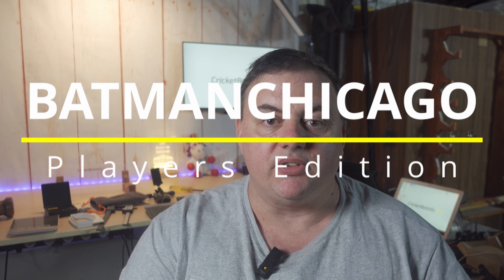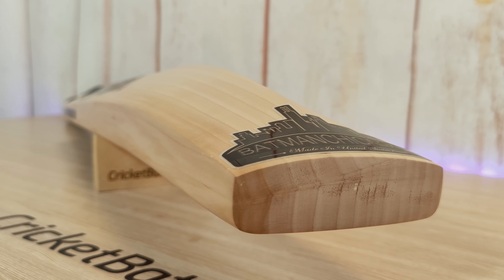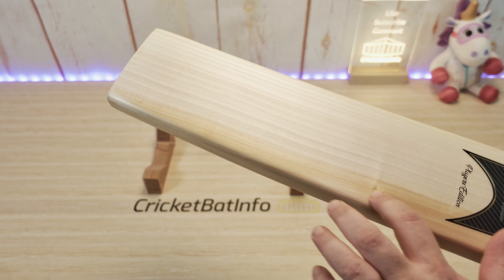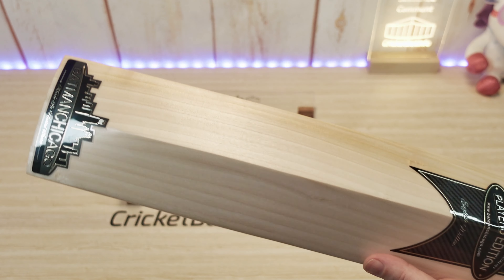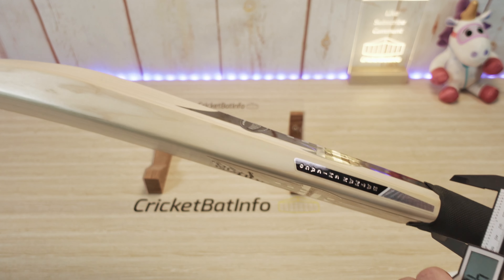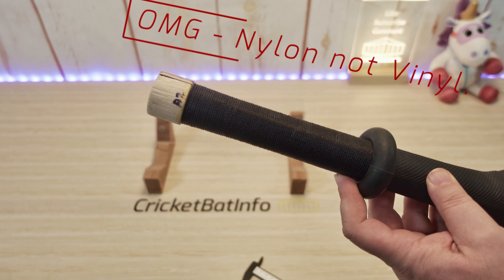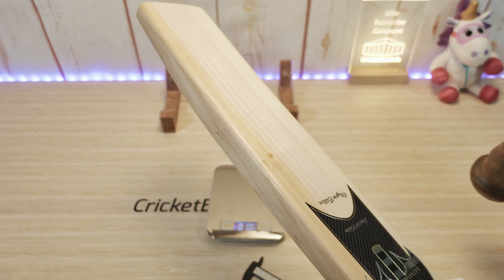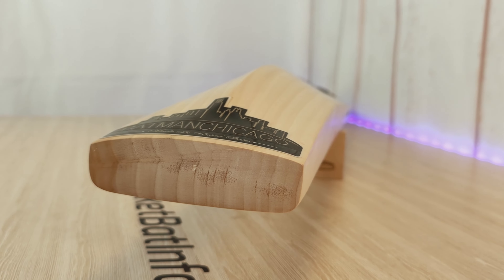BatmanChicago Player Edition - Bag Competition details in Description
Here is my review of a BatmanChicago Player Edition. Made and sent to me all the way from the USA by the batmaker Asgar.

Super impressed with the bat finish, detailing and incredible value.

BatmanChicago going to run a giveaway competition to promote this video to followers and help this video out, so you better check out the links below and read the video comments to find it: